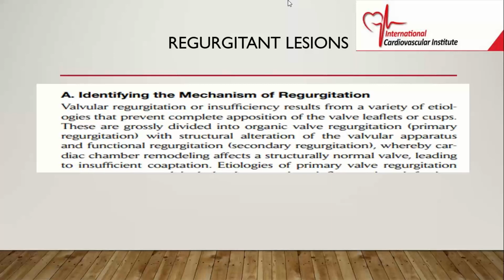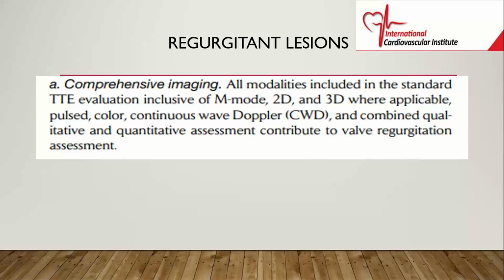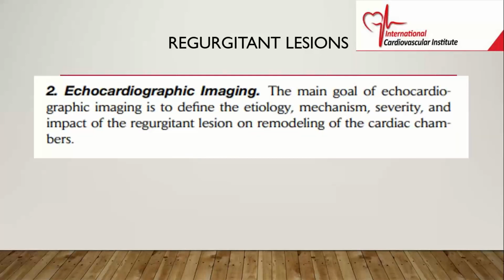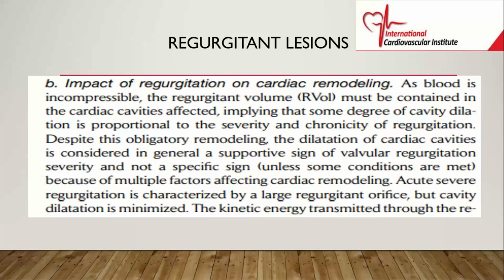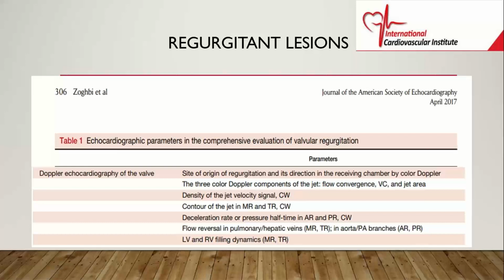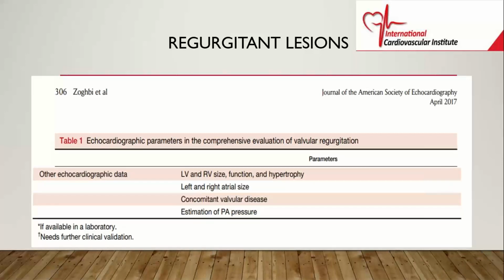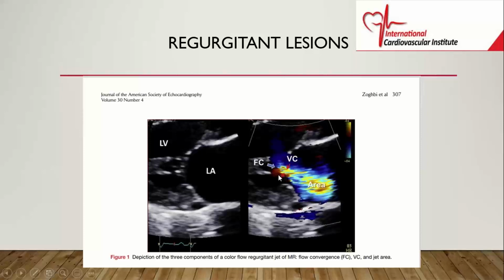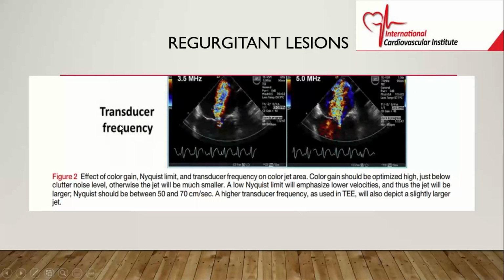2021 03 11 20 07 Current Guidelines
Regurgitant Lesions